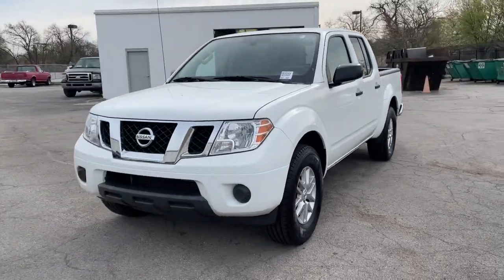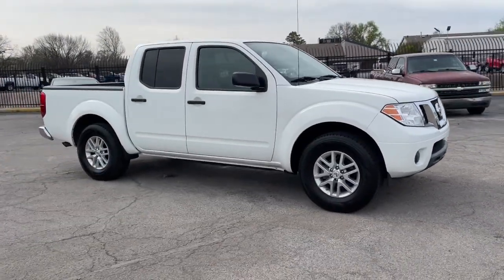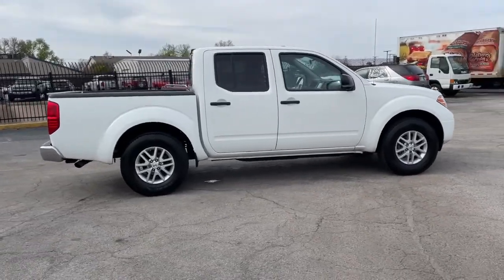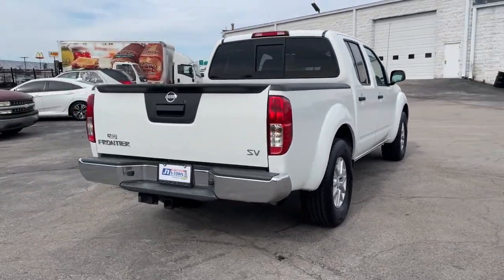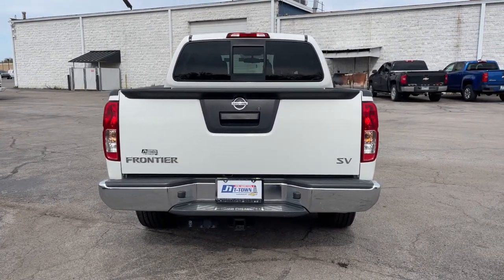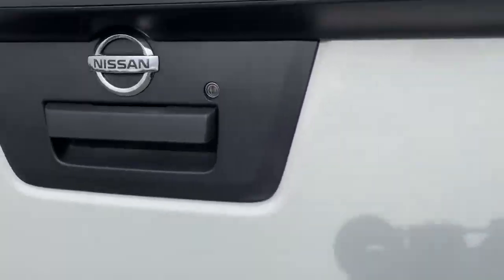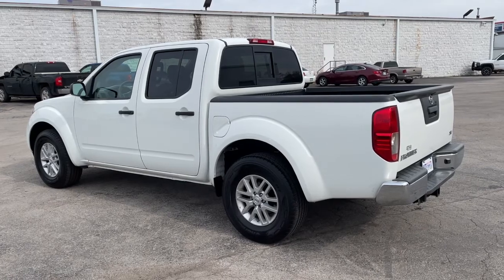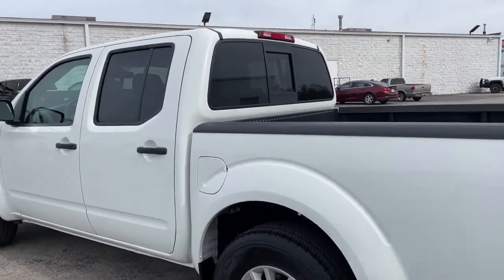2019 Nissan Frontier Tulsa, Broken Arrow, Owasso, Bixby, Joplin, OK PES184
Glacier White Used 2019 Nissan Frontier available in Tulsa, Oklahoma at Jim Norton TTown Chevrolet. Servicing the  Broken Arrow, Owasso, Bixby, Joplin, OK area.

2019 Nissan Frontier 4D Crew Cab Glacier White 5-Speed Automatic with Overdrive RWD CARFAX One-Owner. Clean CARFAX. Non-Smoker This vehicle has been subjected to a rigourous maintenance program including frequent oil changes 6 Speakers Alloy wheels Bed Liner Bed Liner/Trailer Hitch Package Cloth Seat Trim Exterior Parking Camera Rear Illuminated entry Panic alarm Radio: AM/FM w/Auxiliary Remote keyless entry Speed control Steering wheel mounted audio controls Trailer Hitch (PIO).brbrbrThis vehicle has been through a multi-point inspection by an ASE Certified technician. All identified issues deemed necessary were fixed. Fully detailed and ready for immediate delivery. Our Chevrolet Finance Center works with all credit types from good to bad. Get Pre-Approved for and auto loan now at:brbr Tulsa used car superstore. When it comes to Auto Financing every consumer is looking for two things:brAffordable car loan rates.brFlexible auto loan terms. With Ally Financial Services you get both and more! We offer competitive Auto Finance rates on new and used Chevrolet vehicles as well as GM Certified Pre-Owned Vehicles. In addition take a look at other used car brands that we have on our lot at reduced pricing. At Jim Nortons T Town Chevrolet we sell cars at prices our customers in Tulsa Broken Arrow Bixby Owasso and Oklahoma City can afford.